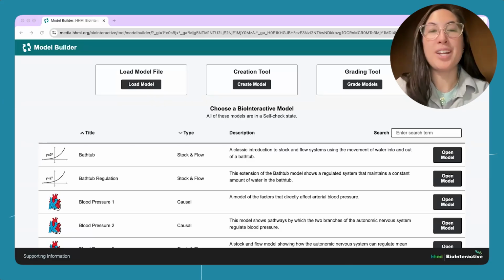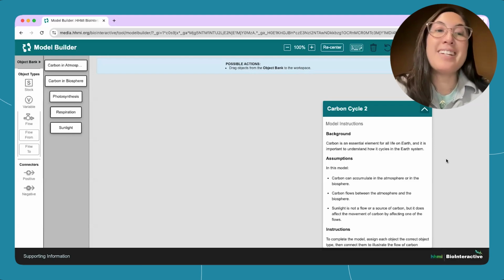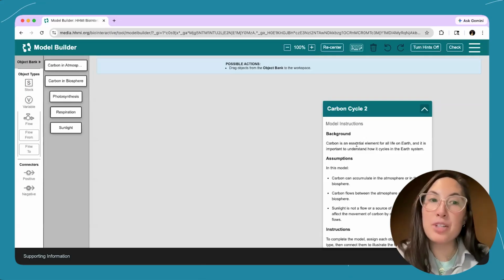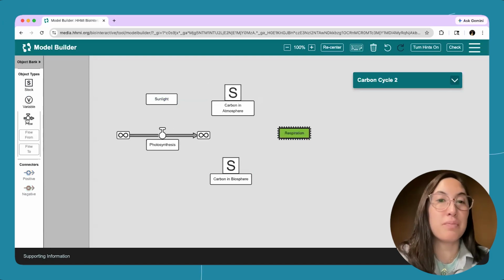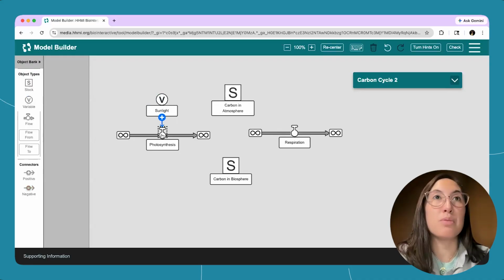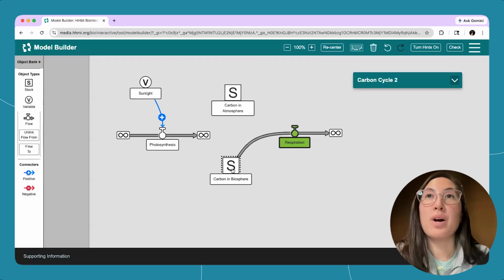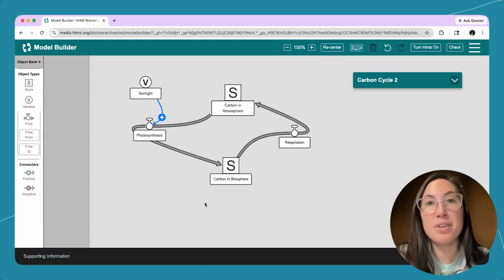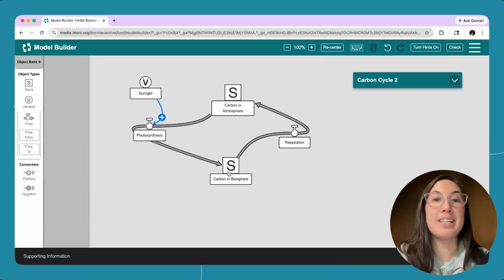Building Stock and Flow Models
Professor Kasey Christopher provides a detailed overview of how to create and interpret stock and flow models in Model Builder along with tips for using them in your classroom.